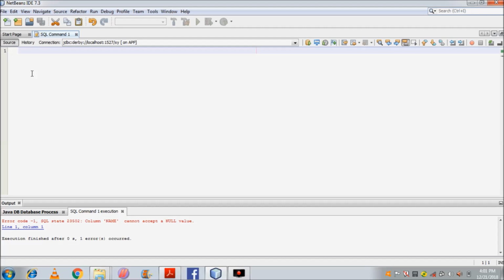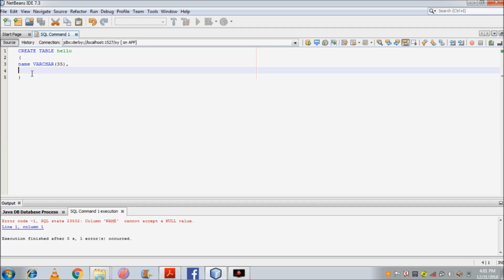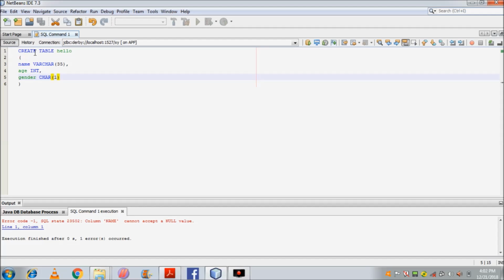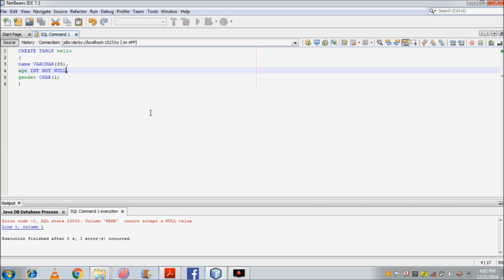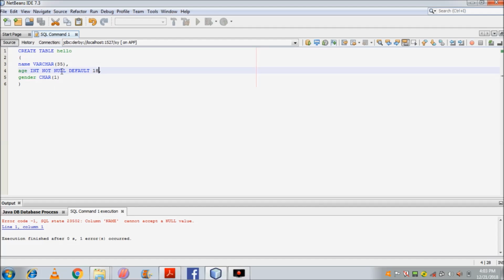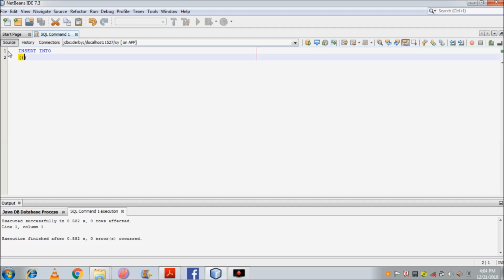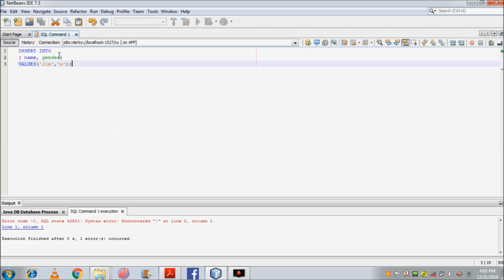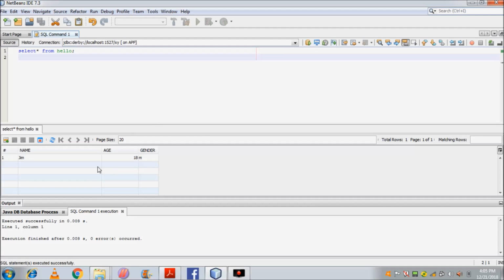SQL4: SPECIFYING DEFAULT VALUE FOR A COLUMN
In this tutorial how to specify default value for a column in table, if value in a column is missing then in place of null default value will be stored